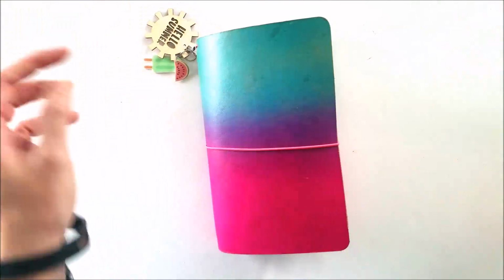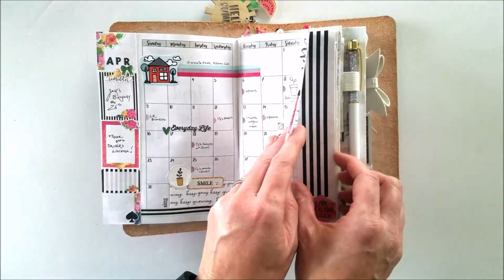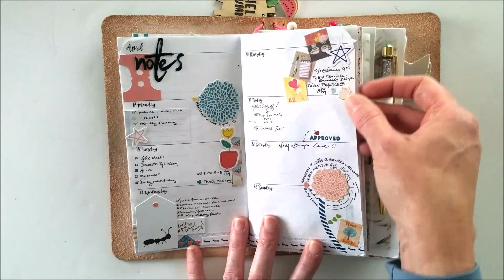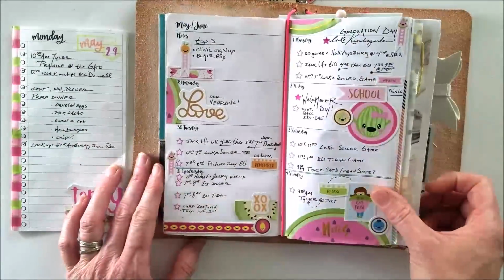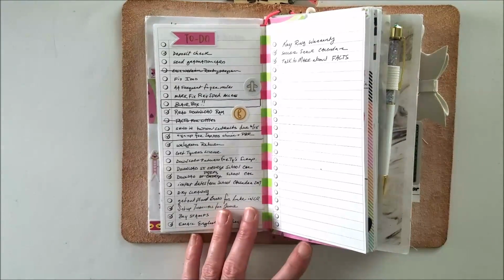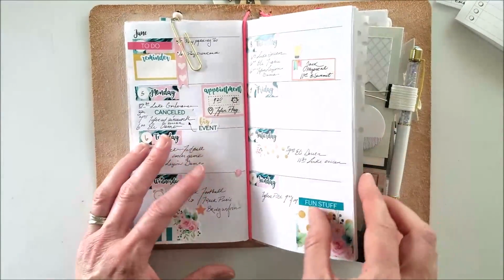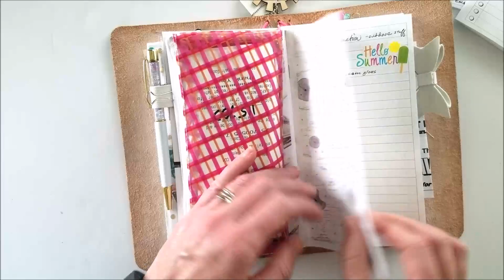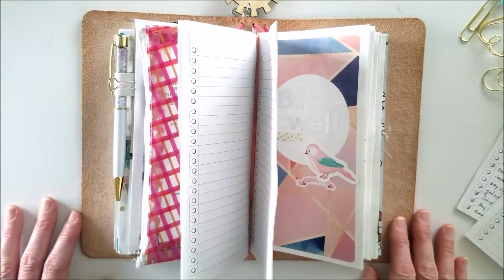FOXY FIX no. 7 | June Set up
How I use the Week on 2 pages Annie Plan Printables with a list insert to create a streamlined planning process.

The links:
Annie's Plans Printables:

Miora Studio

CleverGal Crafts
XOXOXO
-Kim